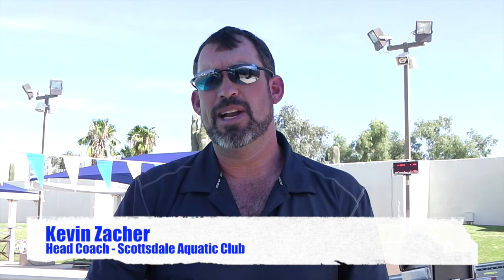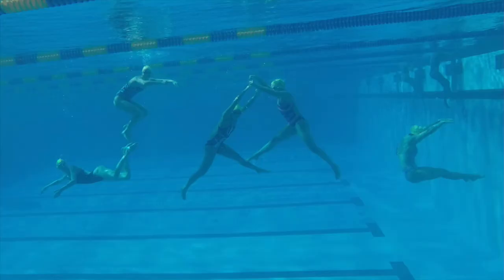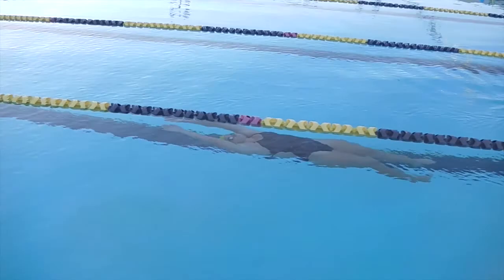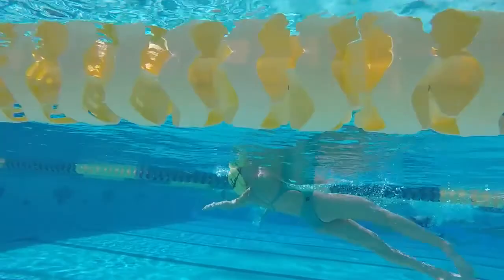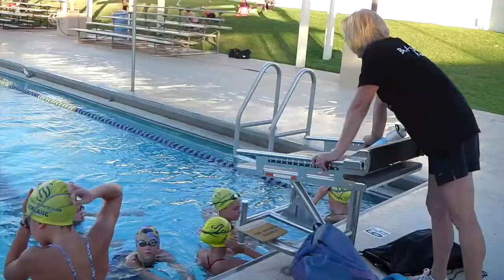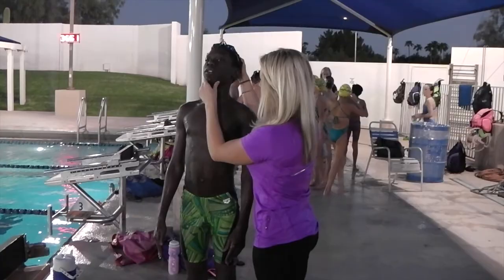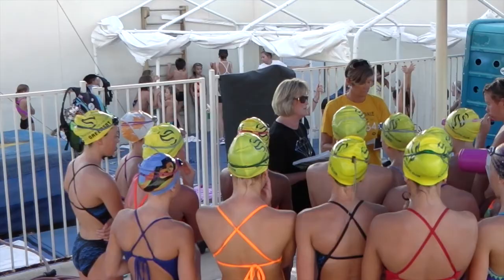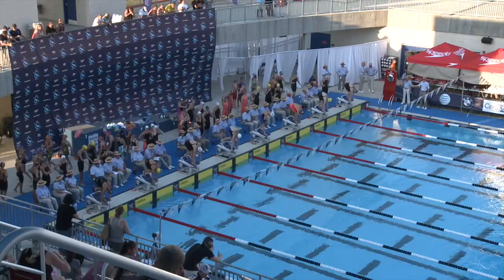Video Log 10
Welcome to the 10th Edition of our Vlog, in this video our Head Coach Kevin Zacher highlighting our program and a little of what we do behind the scenes of our process.